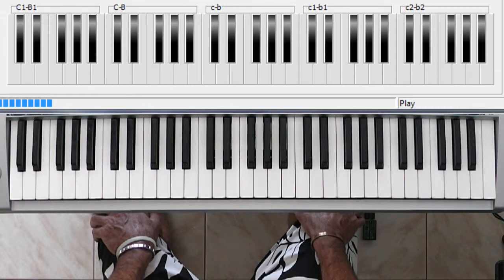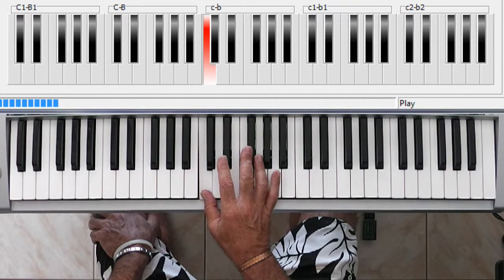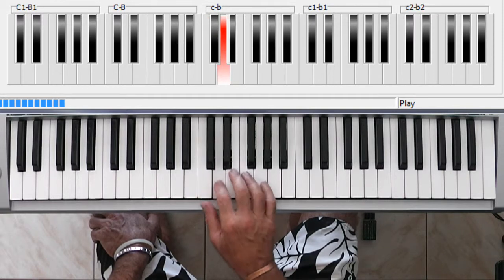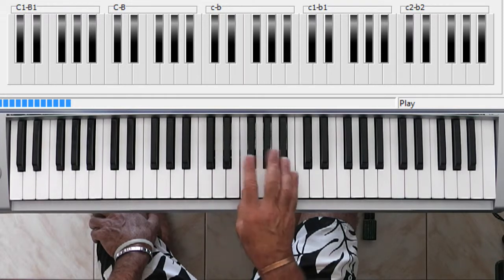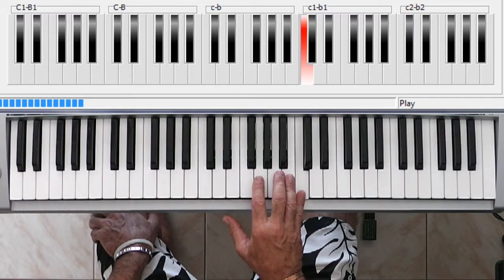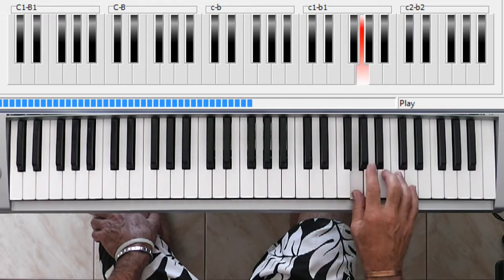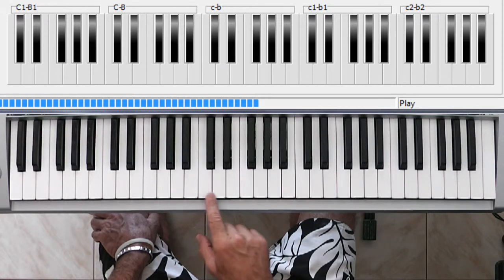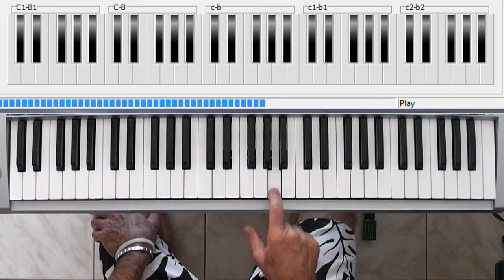Nashville Number System 1